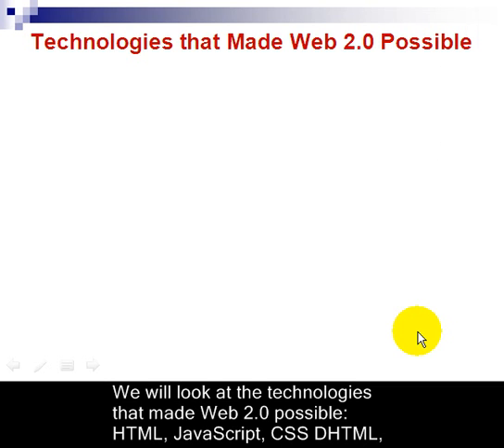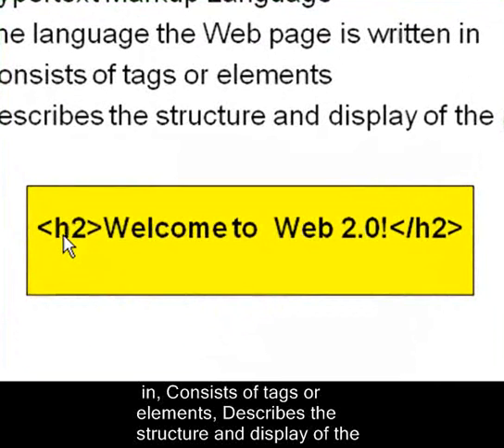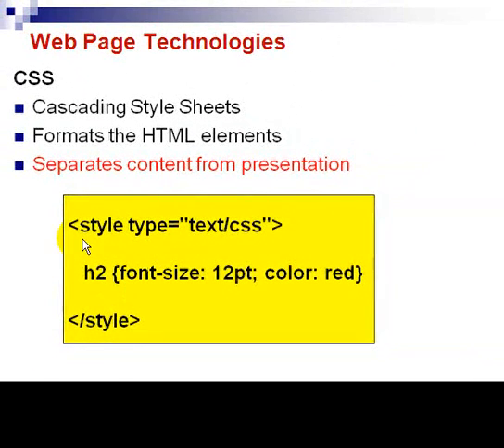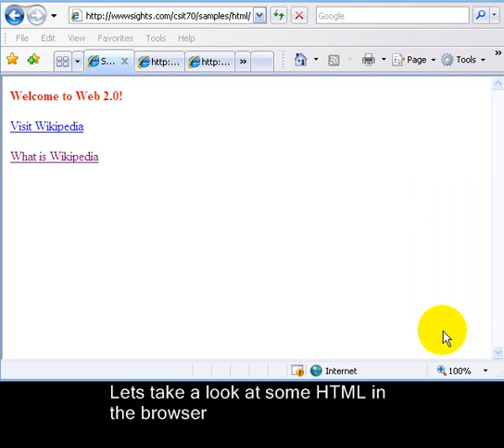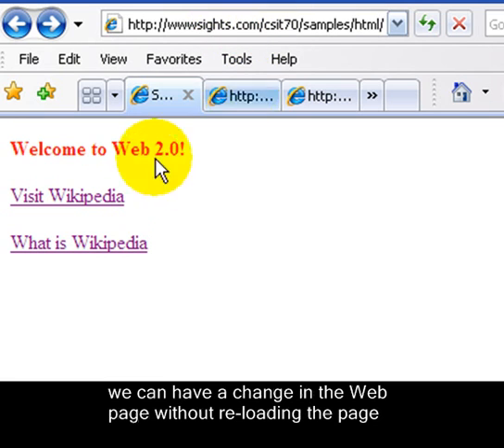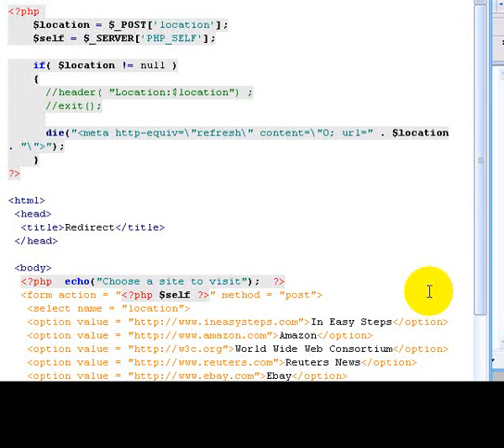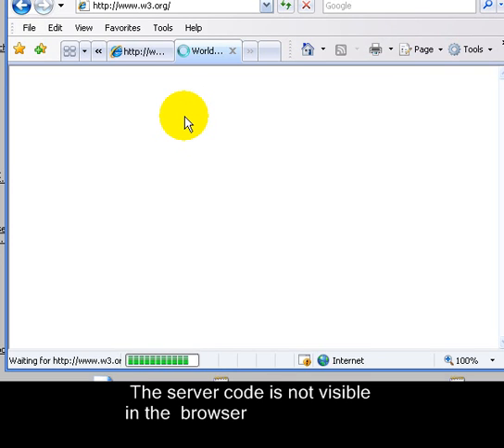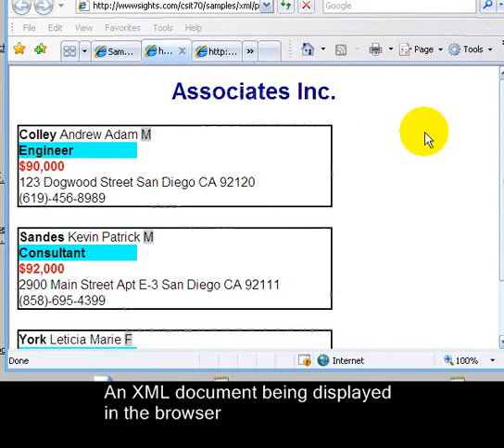Technologies That Made Web 2.0 Possible - part 1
Instructor Teresa Pelkie at Palomar College, San Marcos, CA